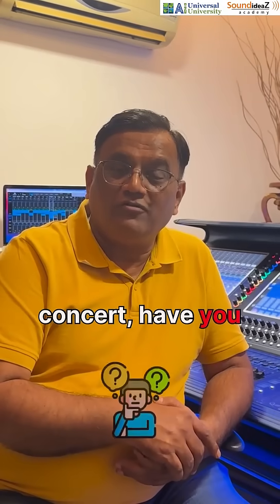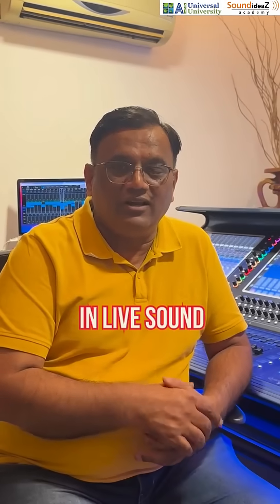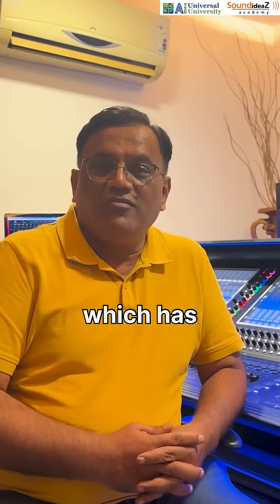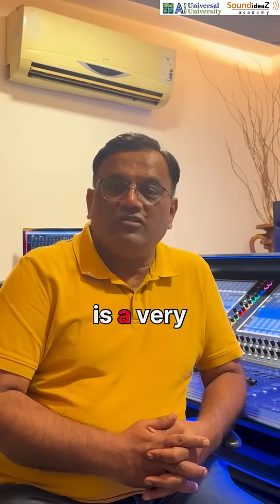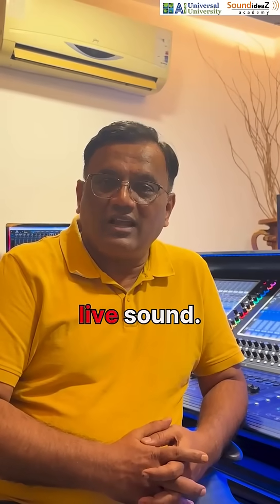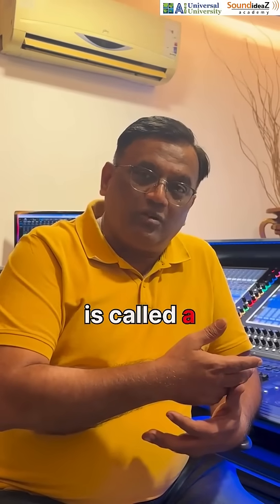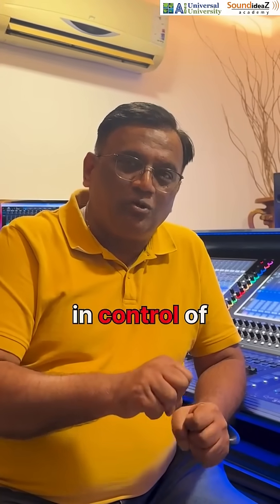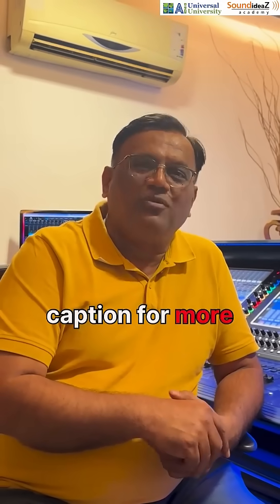Mastering Live Sound with Dr. Pramod Chandorkar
🔊 Unlock the Secrets of Live Sound Engineering! 🎤🎼

Universal Ai University’s School of Music, Sound & Cinematics presents an exclusive session with Dr. Pramod Chandorkar, Program Director, as he unveils the art and science behind live sound engineering at concerts!

🚀 What You’ll Learn:
✅ The fundamentals of live sound mixing
✅ How top sound engineers handle concerts & events
✅ Hands-on training with cutting-edge audio technology
✅ Career paths in sound engineering & music production

🎶 Turn your passion into a profession!

💡 Admissions for the 2025 Intake are Now Open!

🔔 Watch now and take your first step into the world of professional sound engineering!